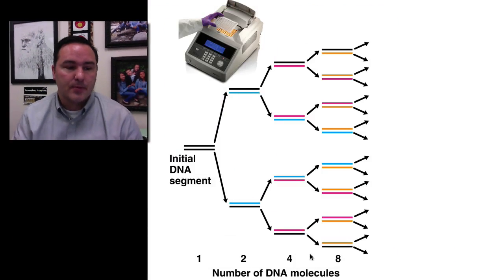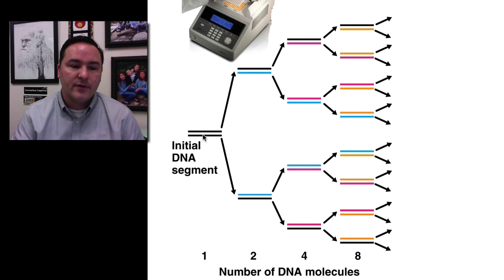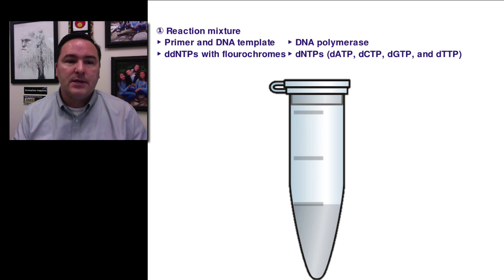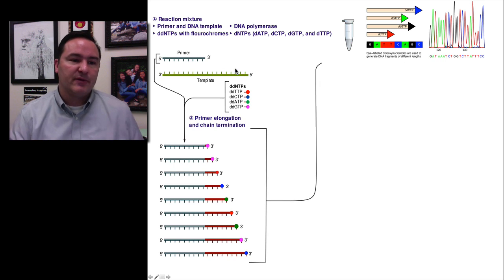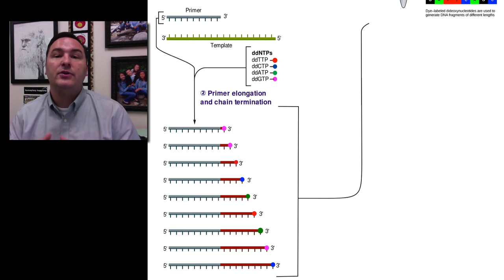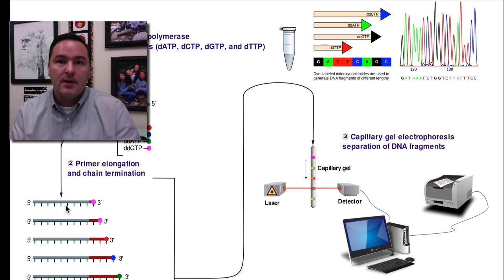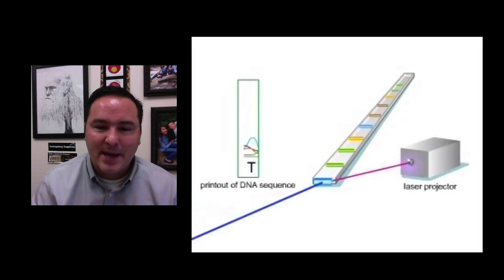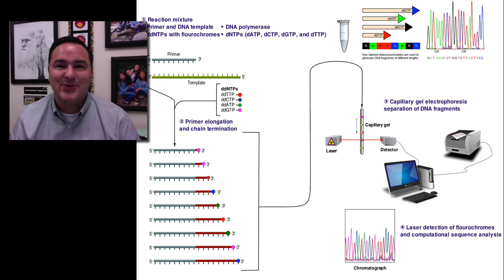DNA Sequencing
Explanation of Sanger Dye-terminator